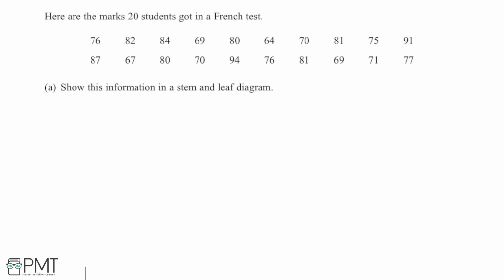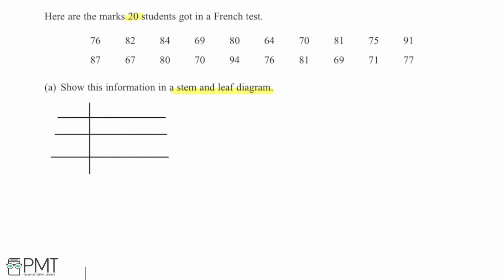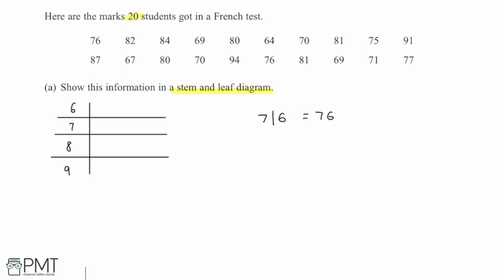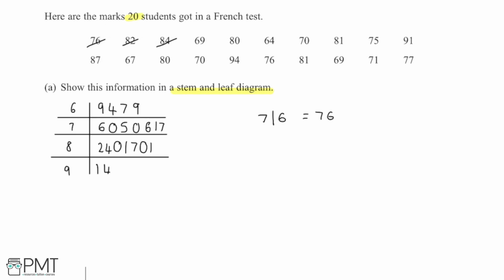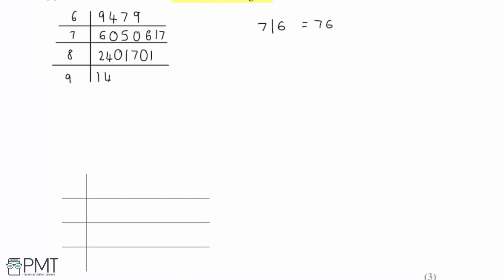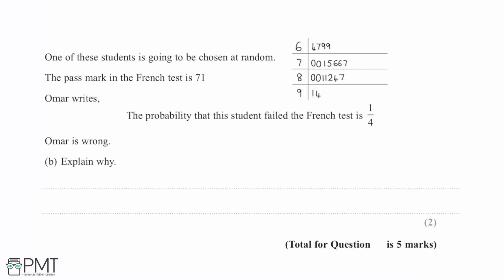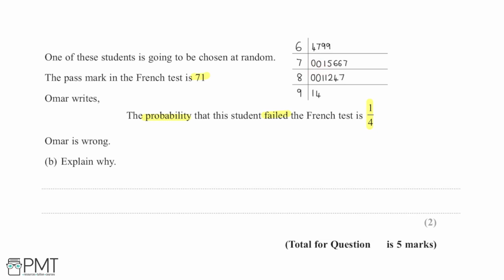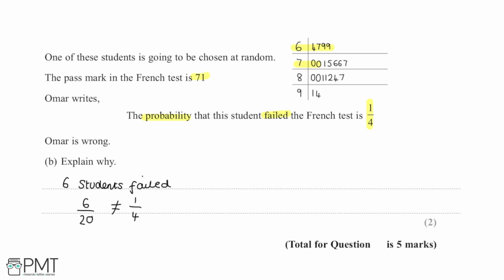Stem and Leaf Diagrams (Foundation) - Q2 | Maths GCSE | PMT Education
This is the video solution for our Mathematics GCSE Stem and Leaf Diagrams (Foundation) Questions by Topic. You can watch all the videos for this question set in this playlist